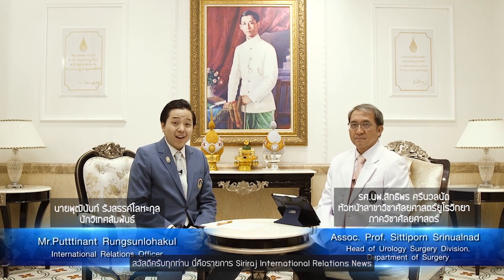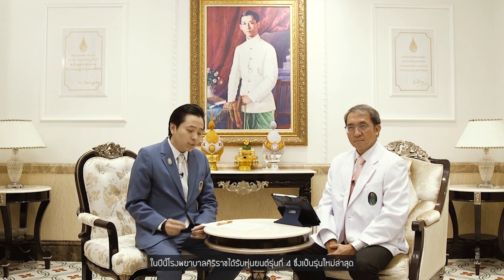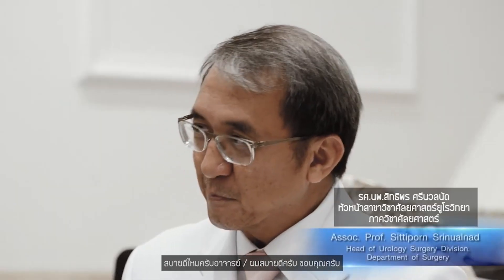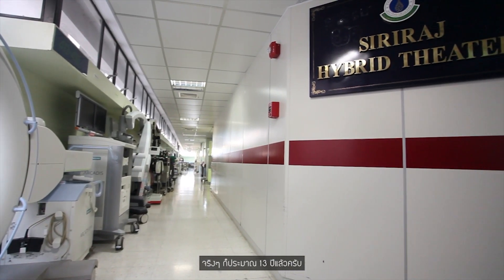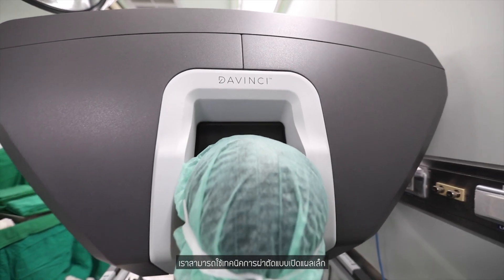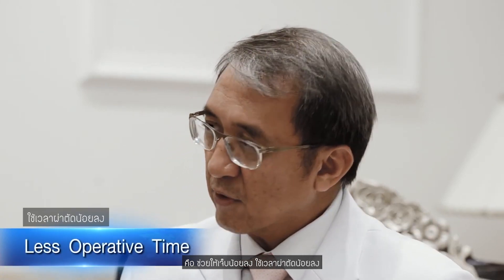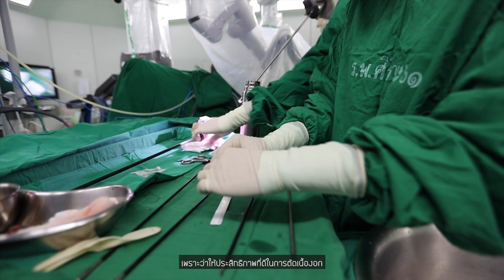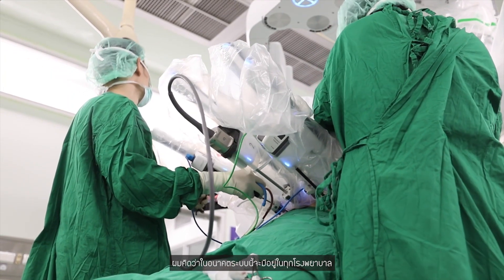SIIR News EP.3 The 4th Generation of Robotic Surgery at Siriraj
หุ่นยนต์ผ่าตัด Da Vinci รุ่นที่ 4 เป็นนวัตกรรมการผ่าตัดด้วยหุ่นยนต์รุ่นล่าสุด ที่ทางโรงพยาบาลศิริราชได้รับเป็นแห่งแรกในประเทศไทย เพื่อเพิ่มศักยภาพในการรักษาผู้ป่วยโรคระบบทางเดินปัสสาวะจากการพัฒนาต่อจากรุ่นที่แล้ว ทำให้หุ่นยนต์ผ่าตัด Da Vinci รุ่นที่ 4 เป็นหุ่นยนต์ผ่าตัดที่มีความทันสมัย และมีขีดความสามารถที่สูงกว่า ทั้งในเรื่องของวิสัยทัศน์และขนาดของอุปกรณ์

สำหรับรายละเอียดนั้น วันนี้เราได้รับเกียรติจาก รศ.นพ.สิทธิพร ศรีนวลนัด หัวหน้าสาขาศัลยศาสตร์ยูโรวิทยา ภาควิชาศัลยศาสตร์ มาให้ข้อมูลถึงความเป็นมาและประโยชน์ของเทคโนโลยีนี้